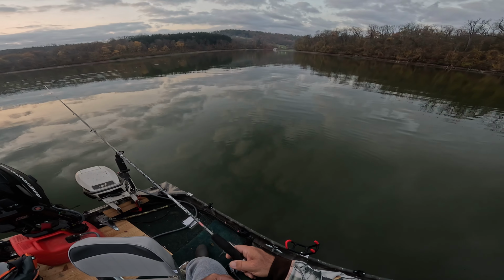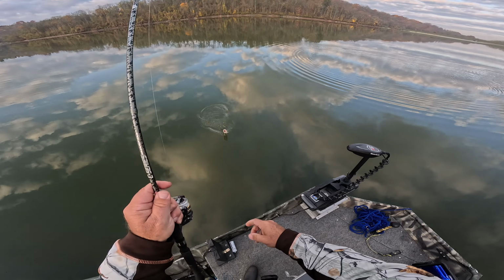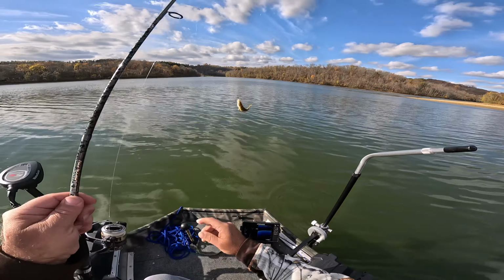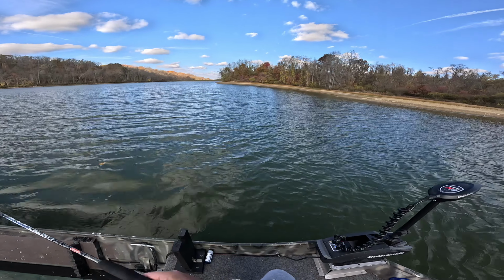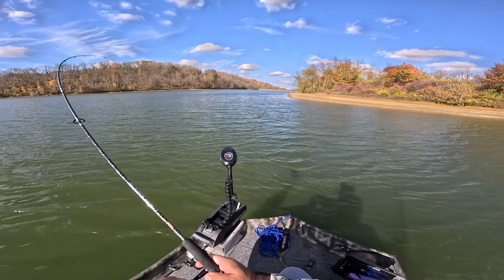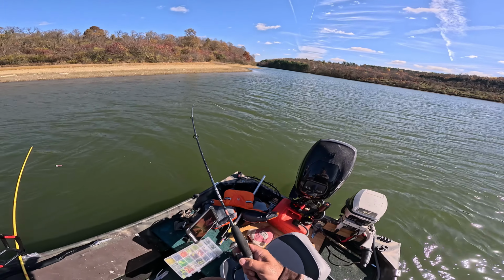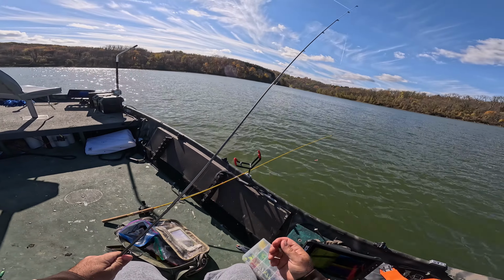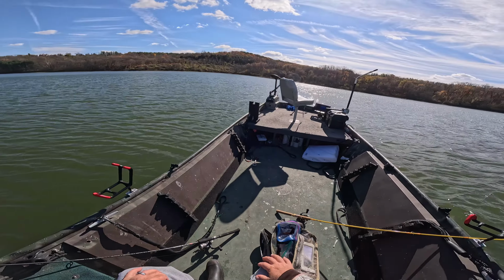Crappie Magnet for Mid Fall Multi- Species fishing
Multi-Species fishing using a crappie magnet in late October !!!